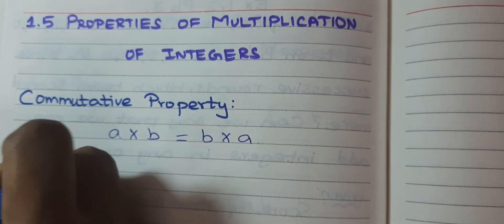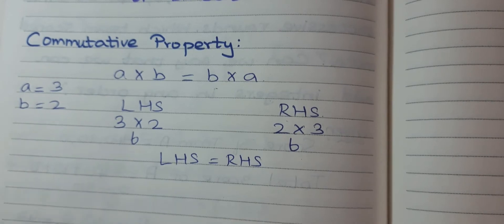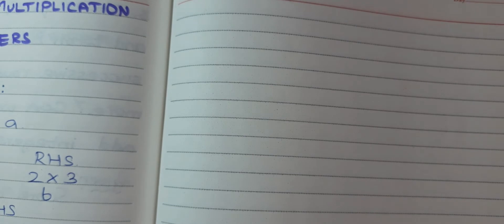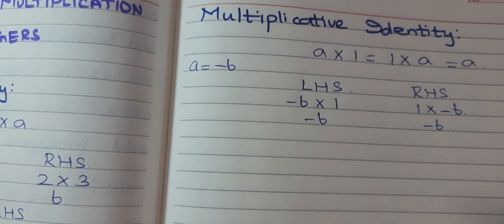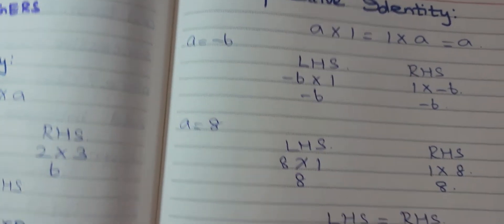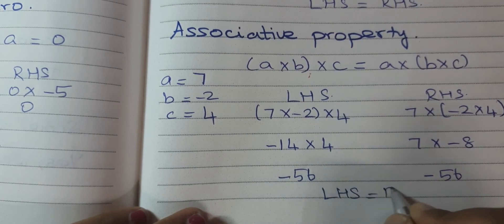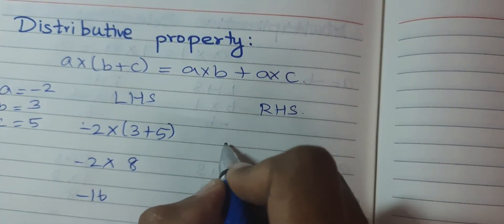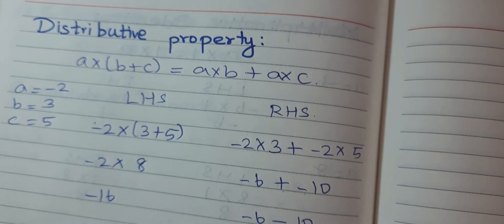CBSE MATHS CLASS-VII CH-1 1.5 PROPERTIES OF MULTIPLICATION OF INTEGERS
CBSE MATHS CLASS-VII CH-1
1.5 PROPERTIES OF MULTIPLICATION OF INTEGERS

CBSE MATHS CLASS-VII
 CHAPTER-1 INTEGERS
 EX 1.1 PB 9